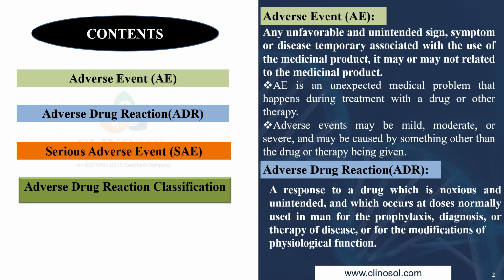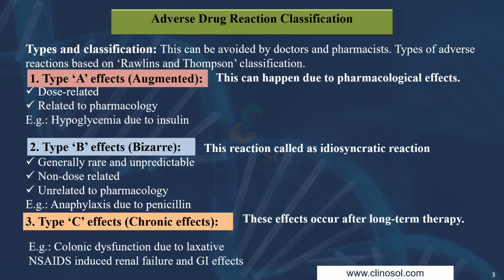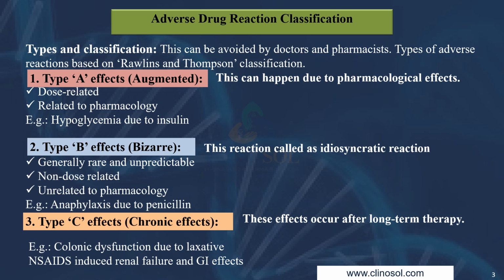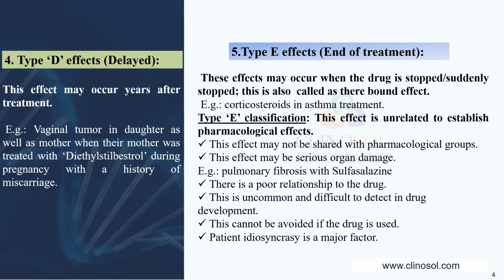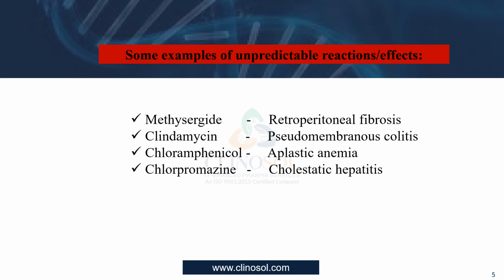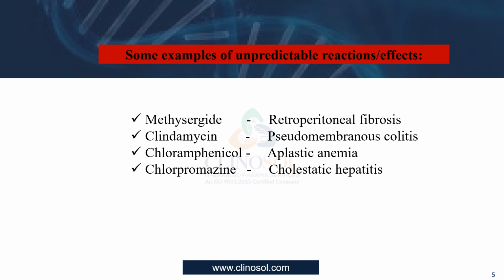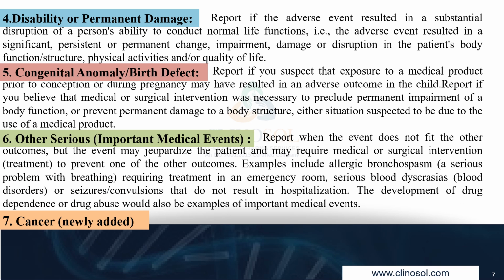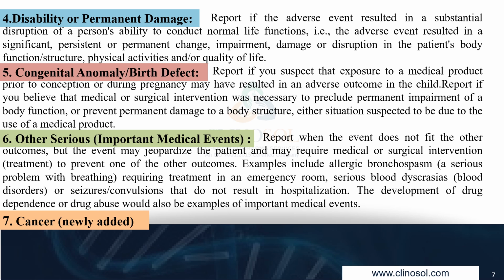Adverse Drug Reaction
Choose your goal ,choose clinosol research for better study,better future.